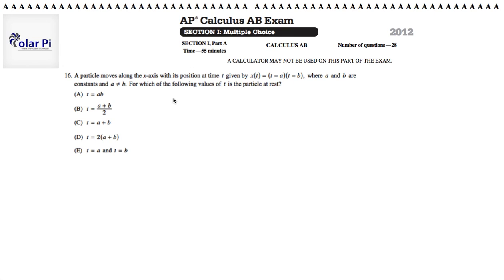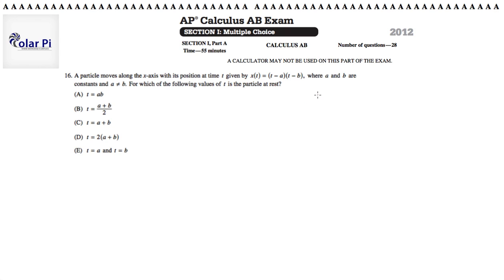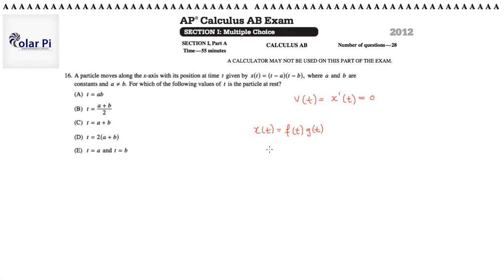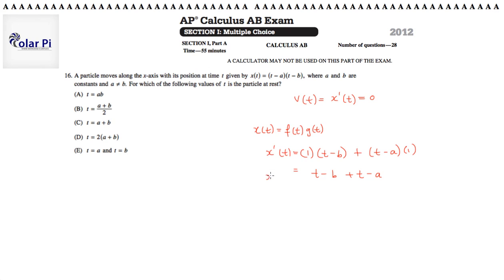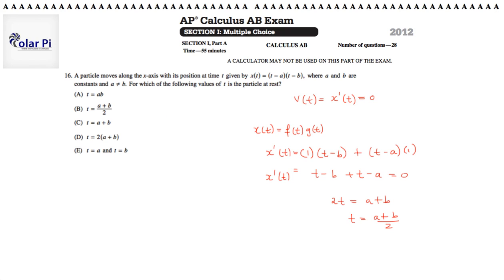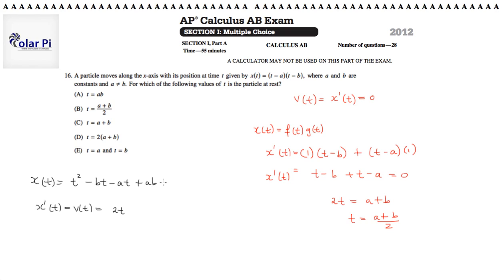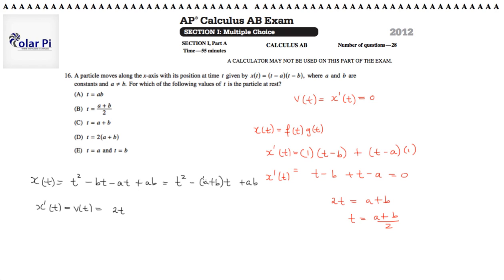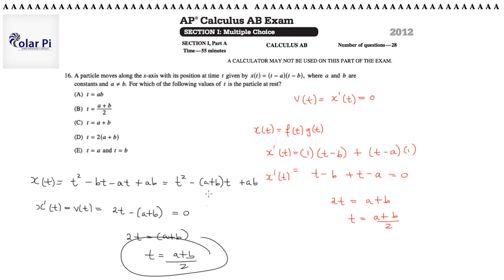2012 AP Calculus AB Multiple Choice [Part A]- (Problem 16)